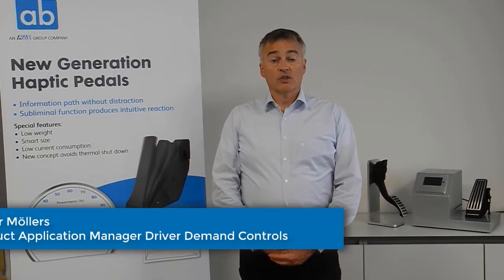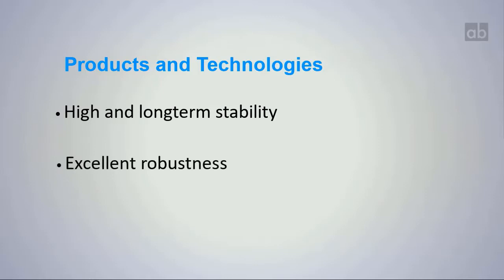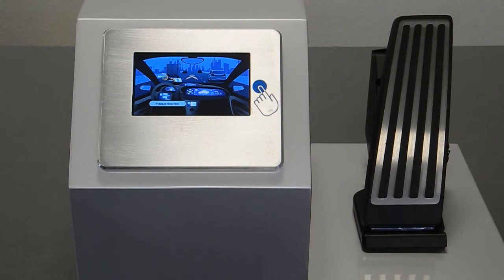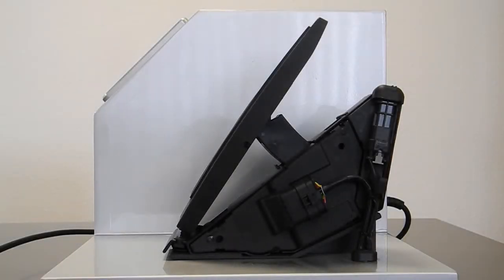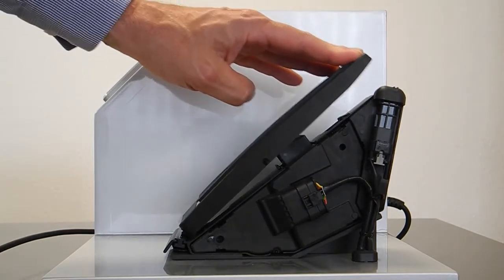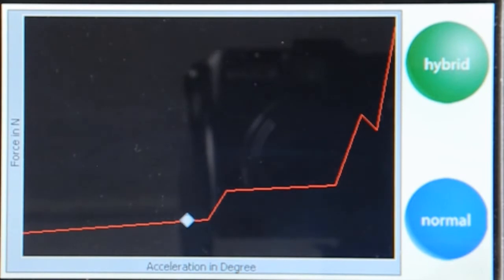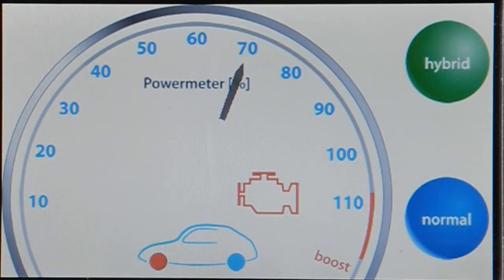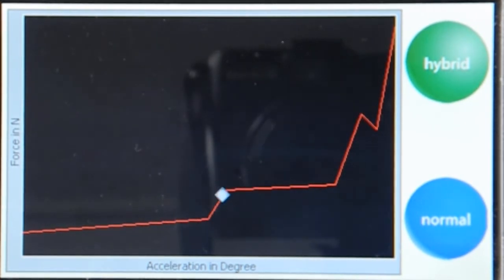Accelerator pedals with haptic prompts from AB Elektronik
The actuator for hanging pedals forms an upgrade to today's AB accelerator pedals. One design - two options. The basic design deploys a smart actuator which, being smaller than other commercial designs, can be retrofitted into the existing mounting space at any time. The use of the actuator with its corresponding control system generates a double pulse on the force characteristic curve. The driver feels the pulse and, depending on use, is prompted to change gear in order to reduce fuel consumption.

This gives our customers the maximum possible flexibility in equipping their vehicles. The mounting space does not have to be modified to accommodate an AB passive accelerator pedal plus actuator, achieving haptic communication with the driver.

The actuator system for standing pedals is an integral part of the pedal design, and sets a benchmark in terms of its size and weight - less than 500 grams. The increase in power that the driver feels when, for example, the drive changes from battery power to combustion engine, is accompanied by a pedal force increase of at least 10 Newton. The compact design is extremely robust and can be configured optimally for customer specific applications.